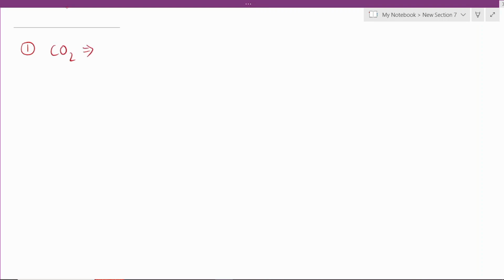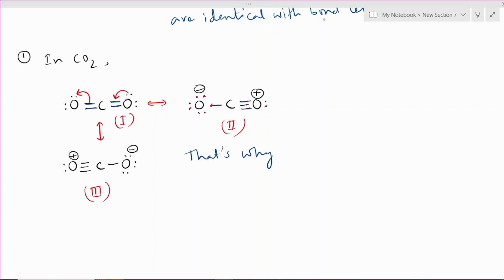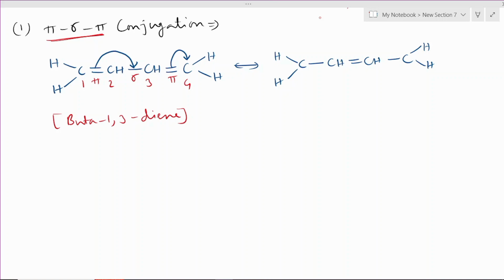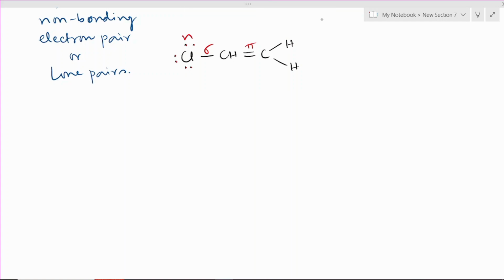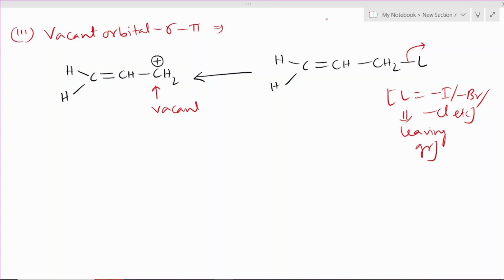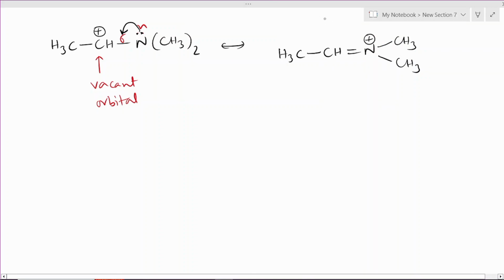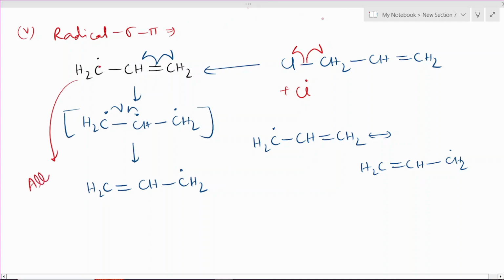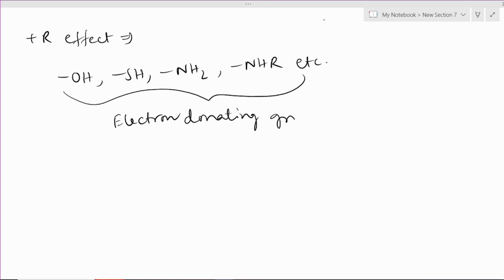Resonance Effect / Which Systems show Resonance / Applications / Class 11 Chemistry / JEE, NEET, NET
Concepts Cleared :
Why Resonance Concept is needed ?
Which Systems show Resonance ?
How to Calculate Bond Order using Resonance ?
+R/+M Effect & -R/-M Effect.
All these Concepts are cleared by sufficient number of Examples.